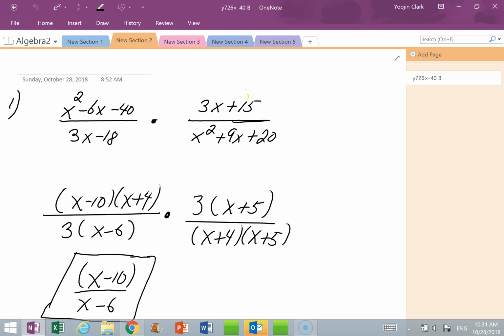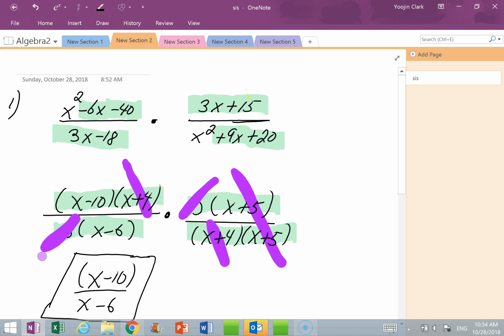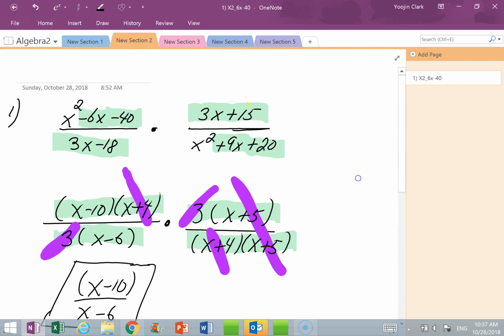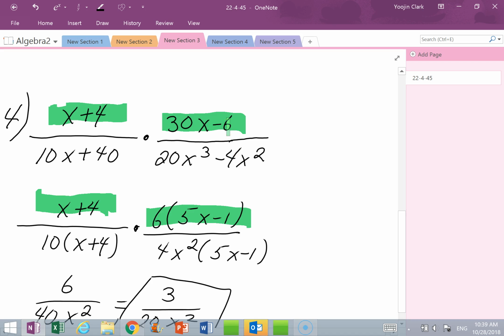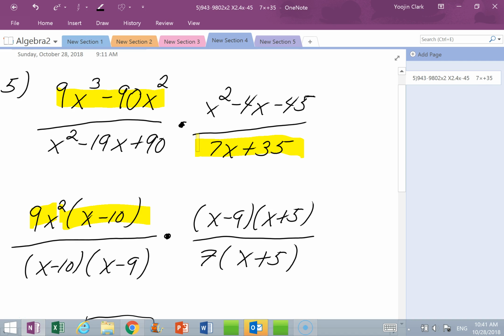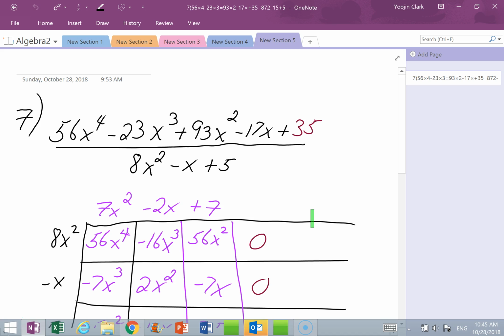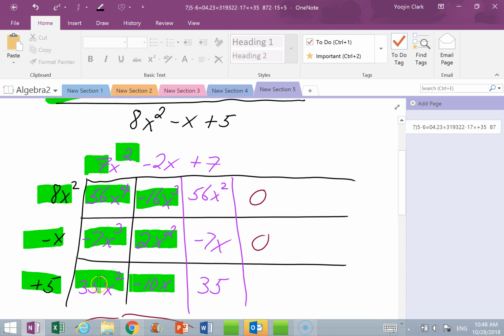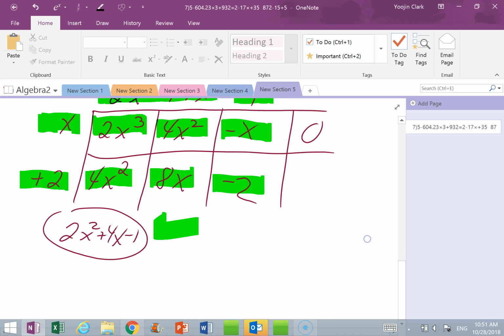Rational Expressions division polynomials